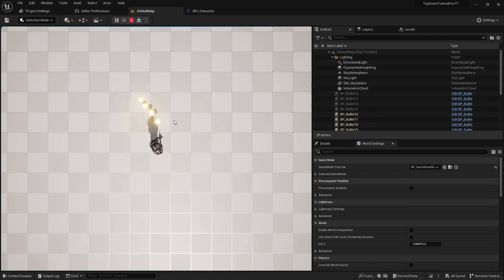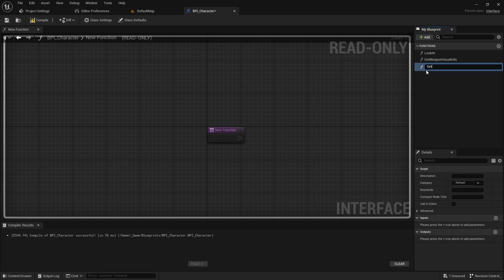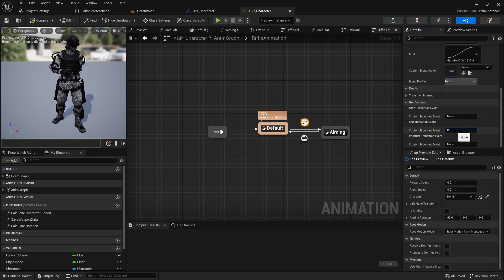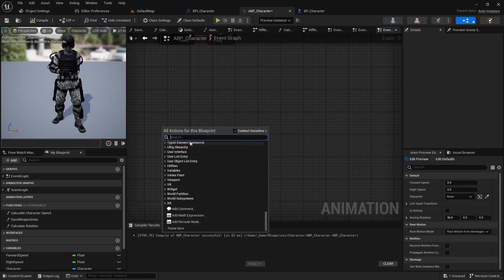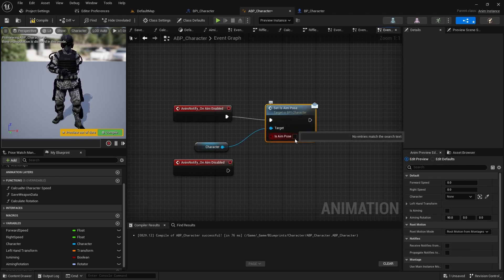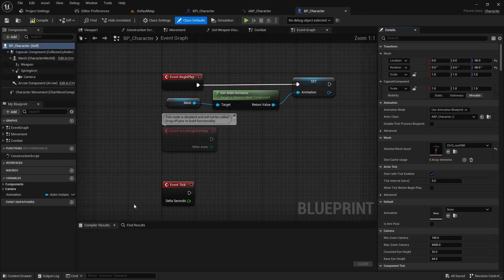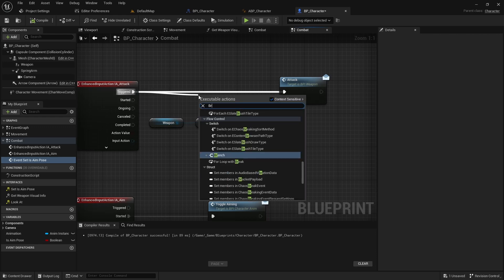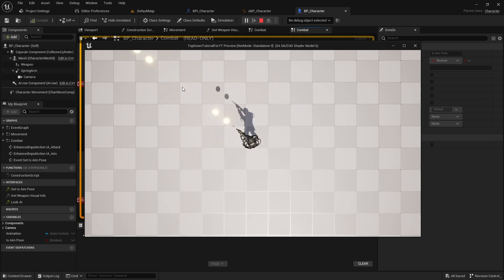[Unreal Engine 5.2] Top Down Shooter EP.10 - Enable Shooting on Aiming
Hello, everyone! It's unreal short and easy. Today, I will show you how to enable shooting only when the character is aiming...

In this video I use Unreal Engine 5.2